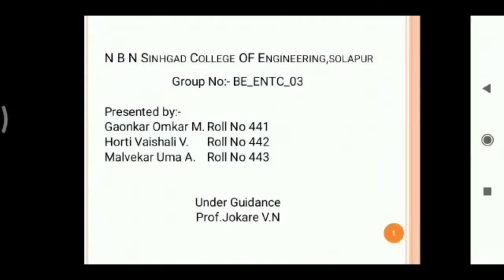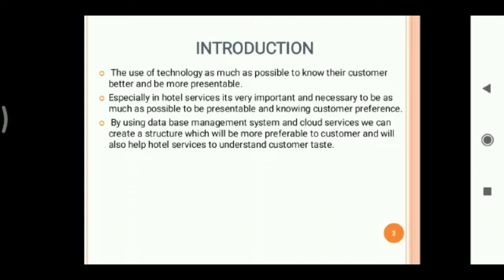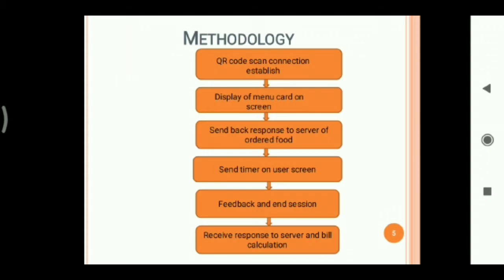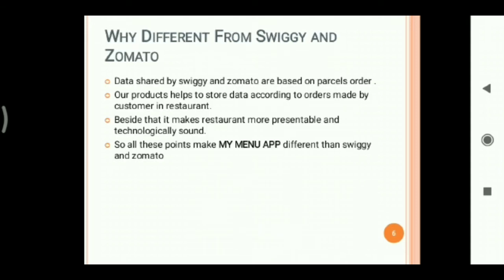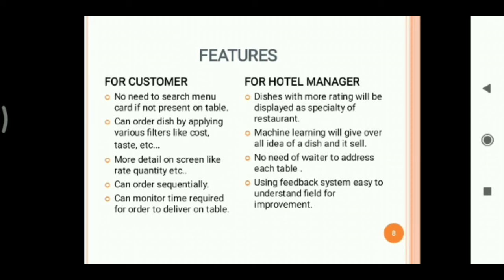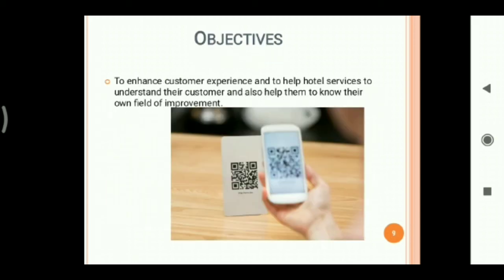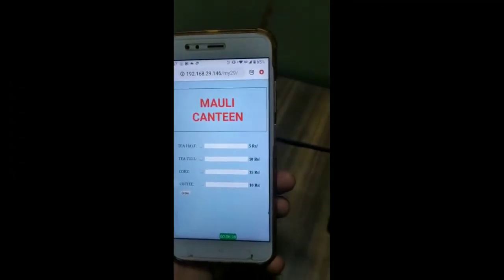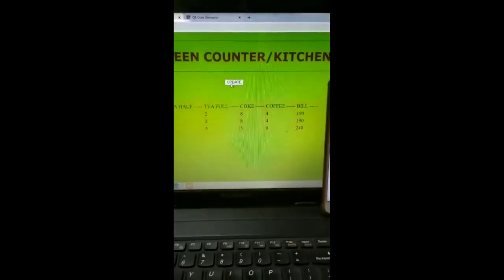June 7, 2020